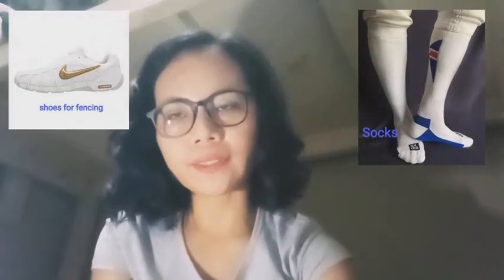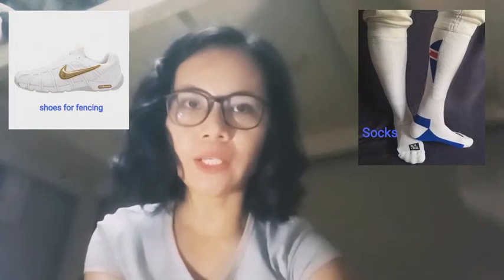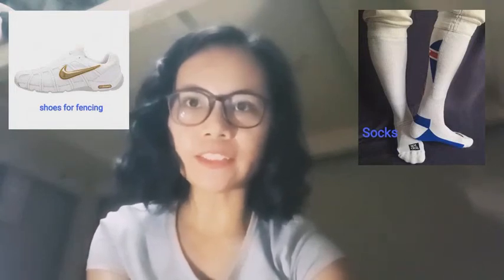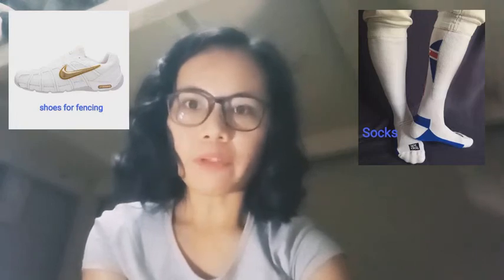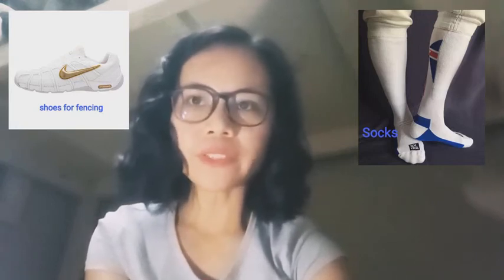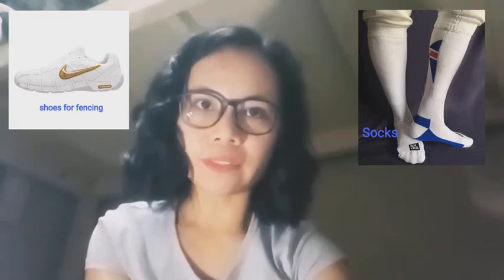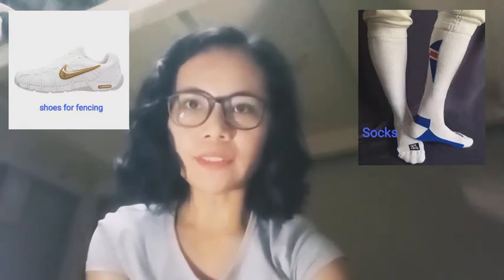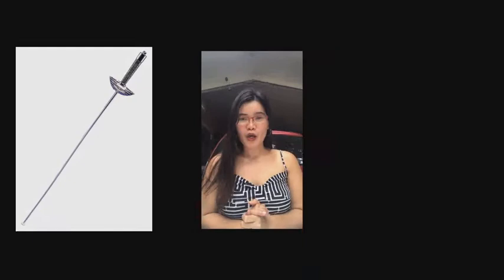Vlog for P.E (Fencing)